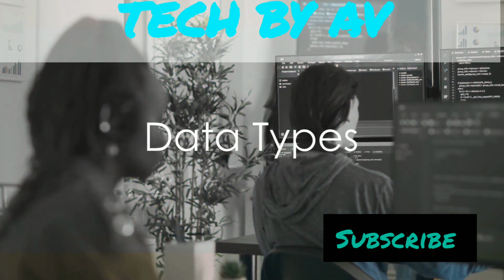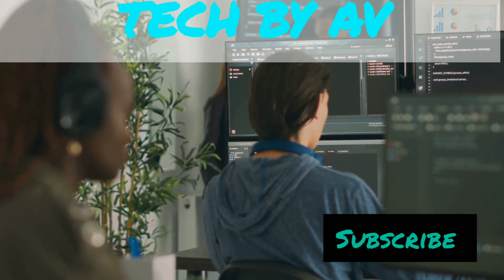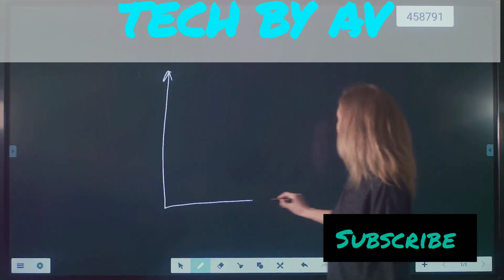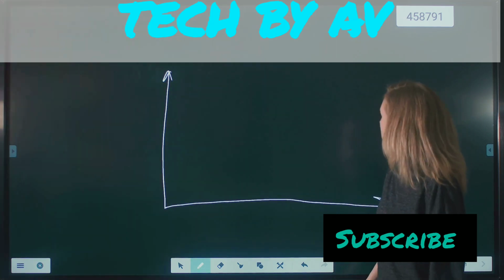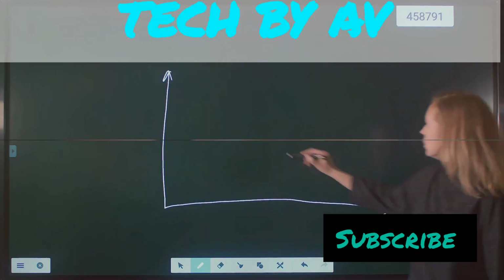INTRODUCTION TO PYTHON ||CLASS 11||TECH BY AV